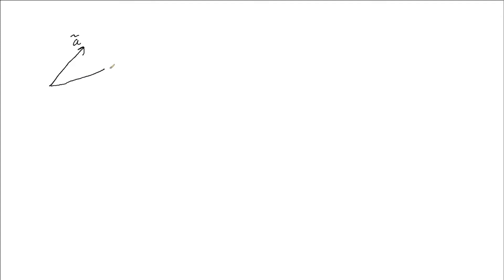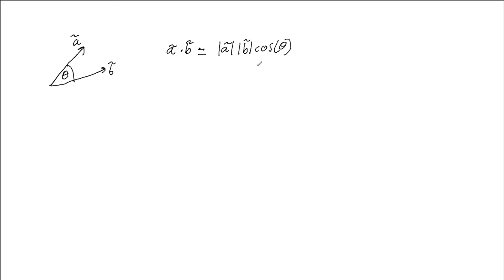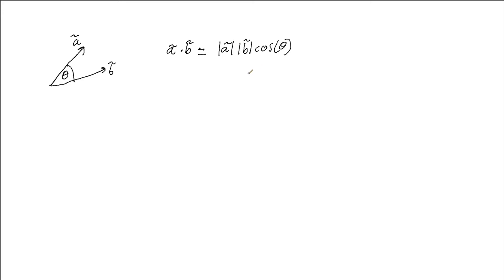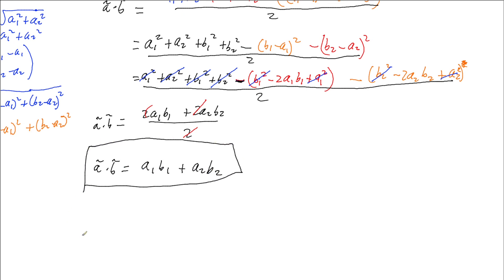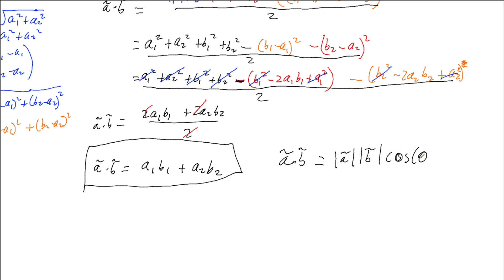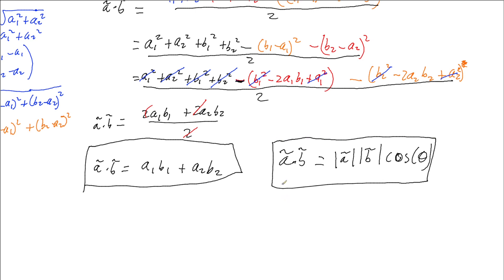Proof of Scalar (Dot) Product of Vectors Component Form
This video covers the Scalar (Dot) Product of vectors and how to get the component form rule for the scalar product from the base definition.